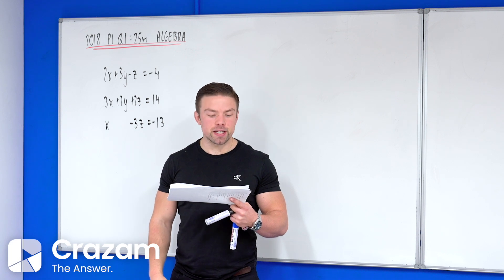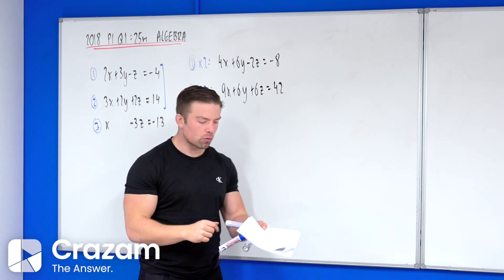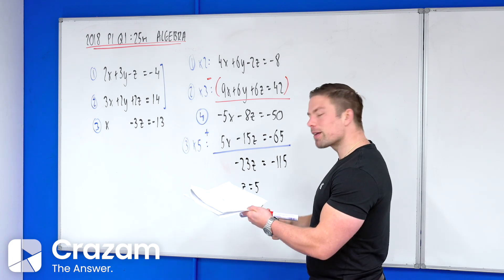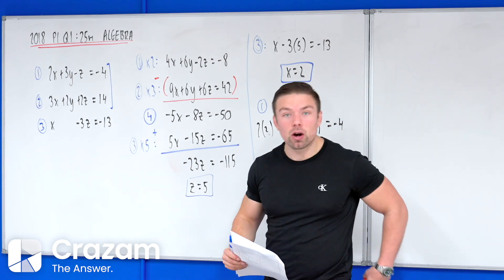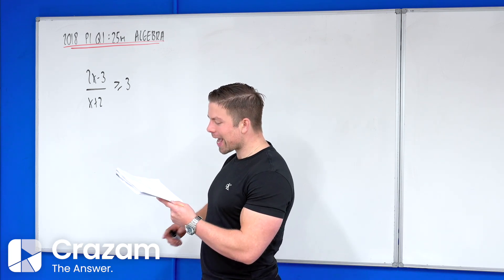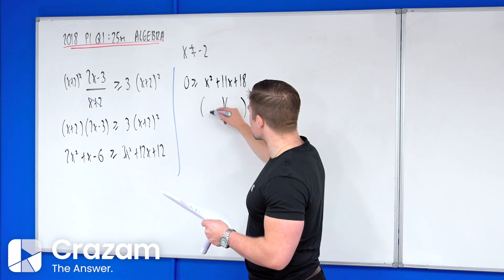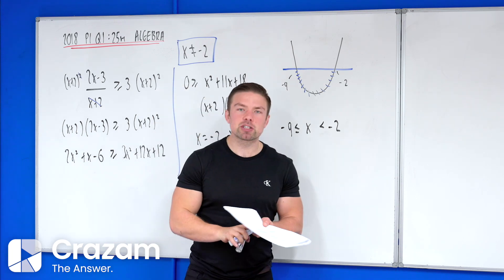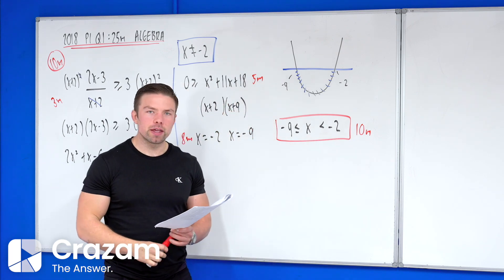Leaving Cert Maths - Exam Question On Algebra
Looking for a past exam question for Leaving Cert Maths? Our Maths teacher David Lewis has provided a full explanation to the 2018 past paper question on Algebra for leaving cert students who are still unsure about how to approach this Leaving Cert Maths topic.

Looking for more leaving cert maths videos? We have a wide range of leaving cert maths content here on the channel as well as plenty of leaving cert courses available on our website which can be attended online for those not in Dublin. View our full list of leaving cert grinds and courses on our